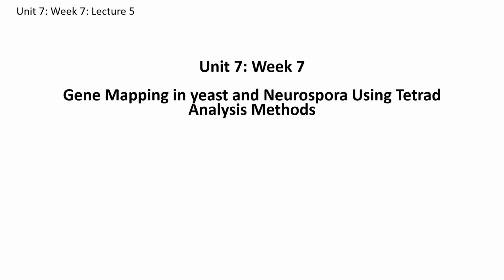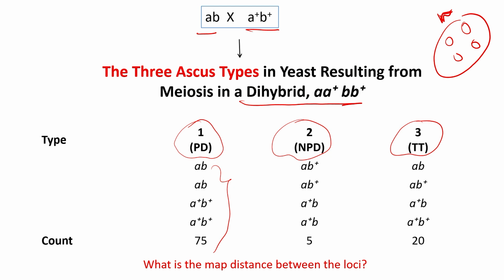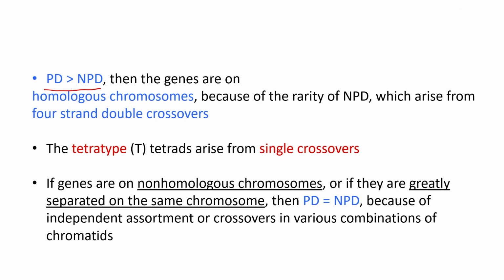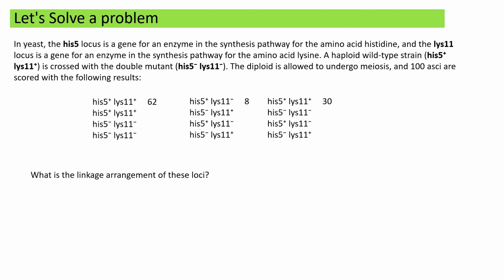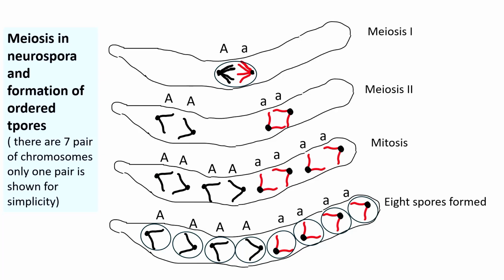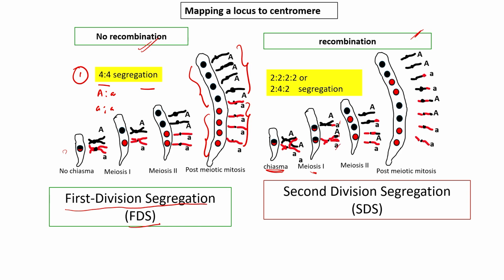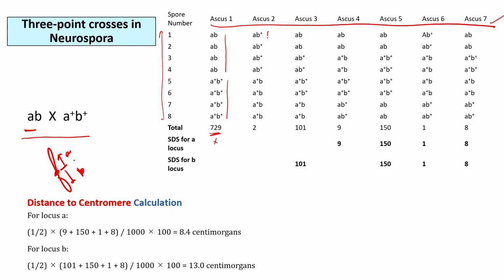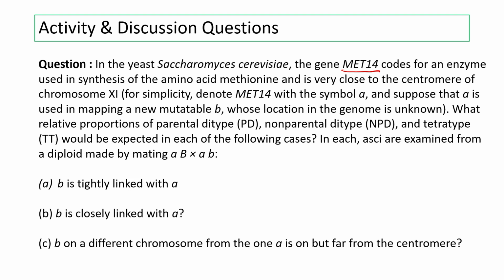Lecture 35: Gene Mapping in yeast and Neurospora Using Tetrad Analysis Methods